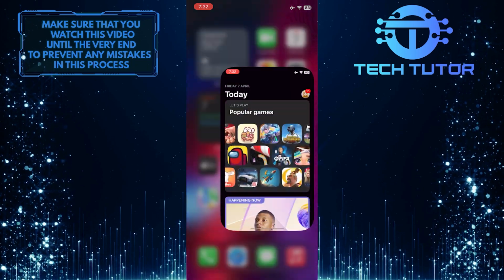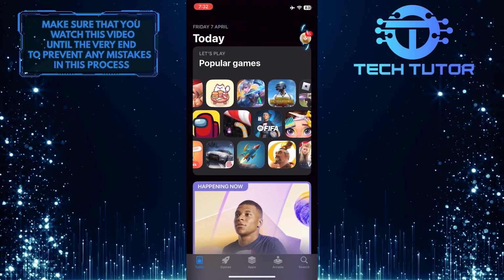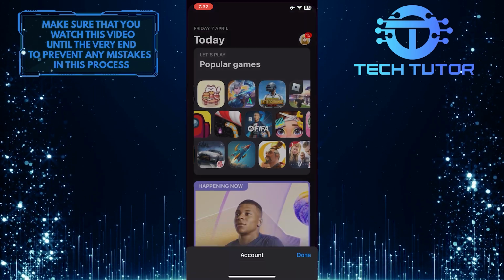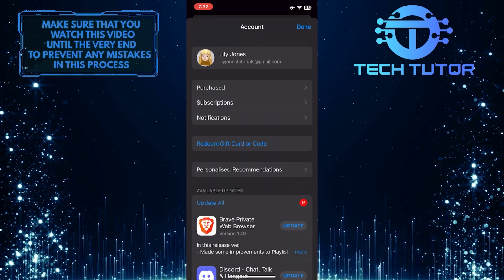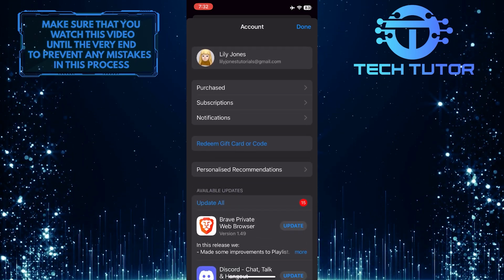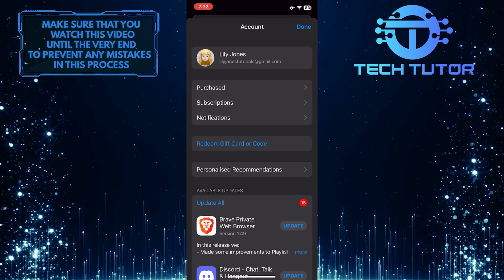How To Update Discord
Learn how to quickly and easily update Discord on your iPhone with this step-by-step tutorial! We'll take you through the process from start to finish, so you can stay up to date with all of the newest features. With our straightforward instructions, you'll have your Discord app updated in no time. Don't miss out - watch now and learn how to update Discord on your iPhone!